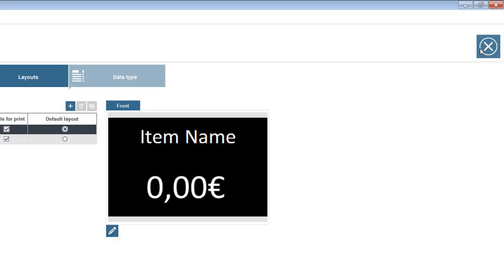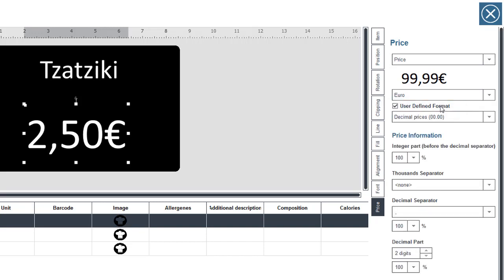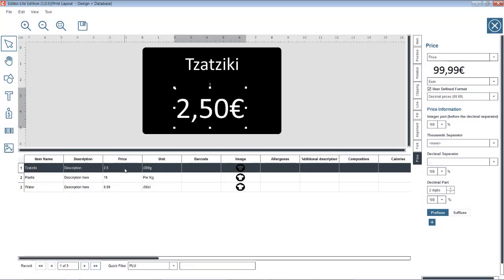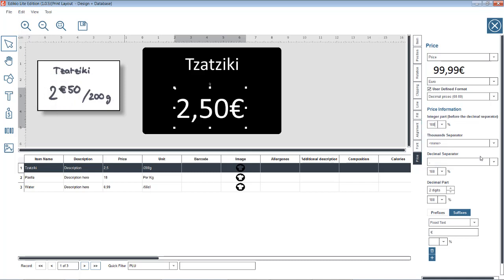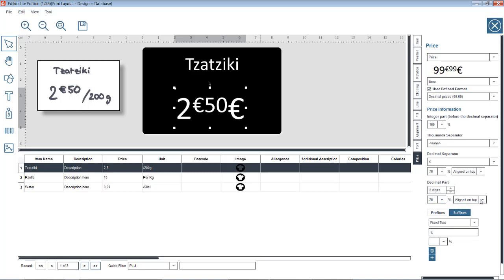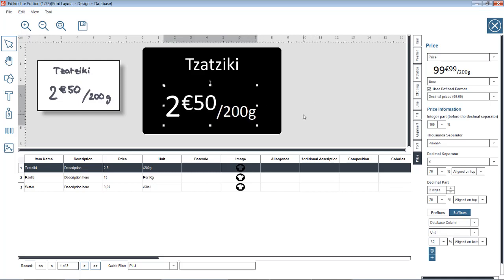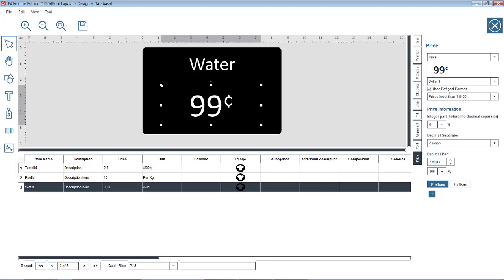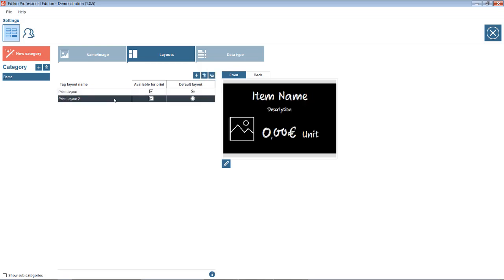Een prijs aanpassen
Hoe munteenheden aanpassen, decimalen toevoegen of de schrijfwijze van prijzen bepalen, leer je in deze instructievideo.